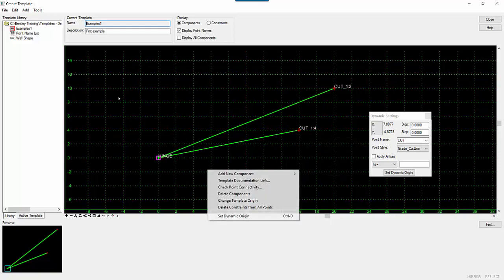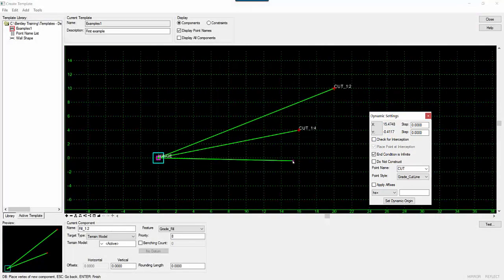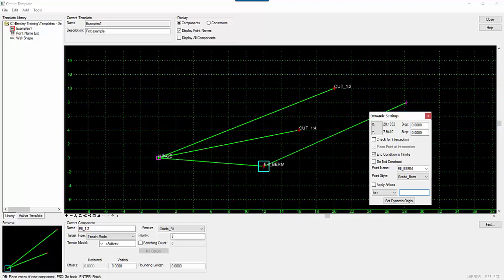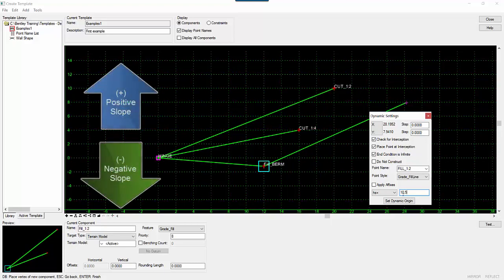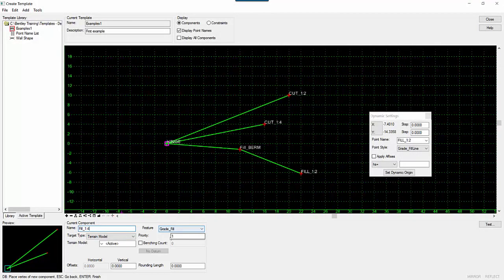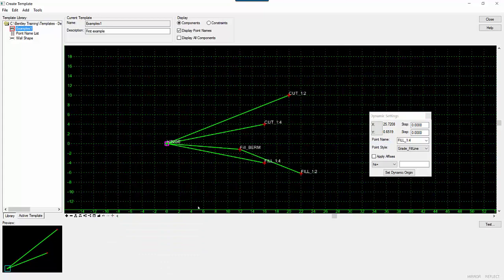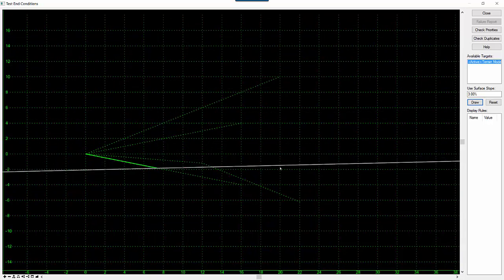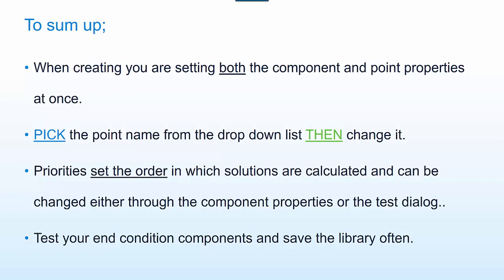3Exercise 1 Build and Test a Multiple Slope